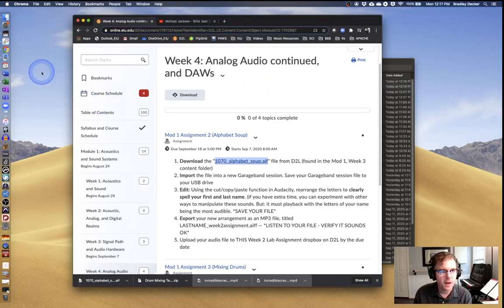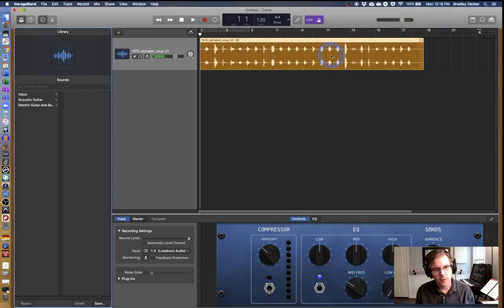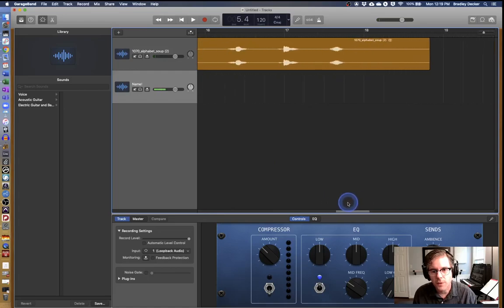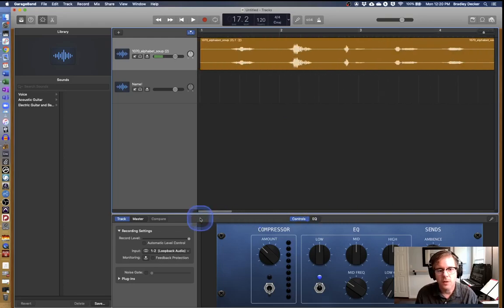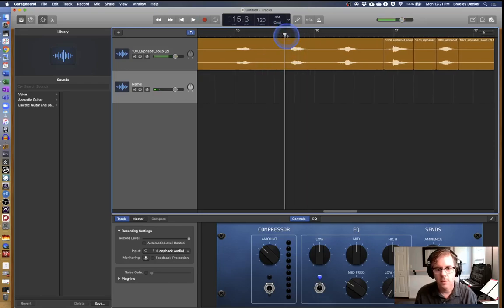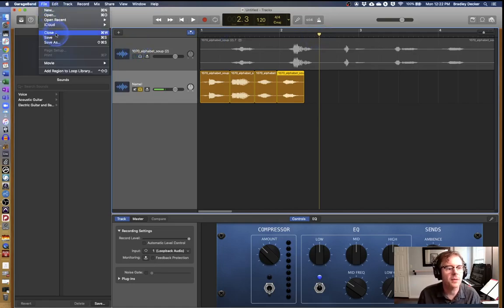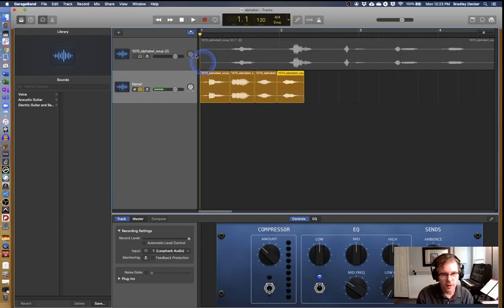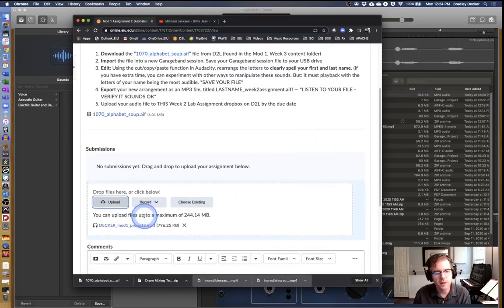MUS 1070 - "Alphabet Soup" Module 1 Project 2